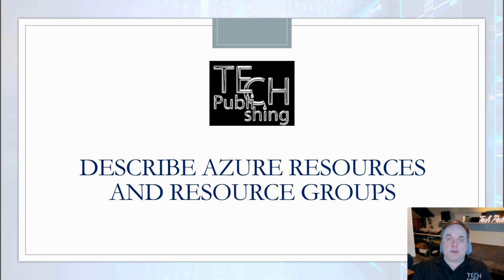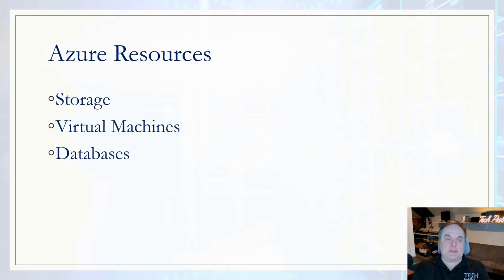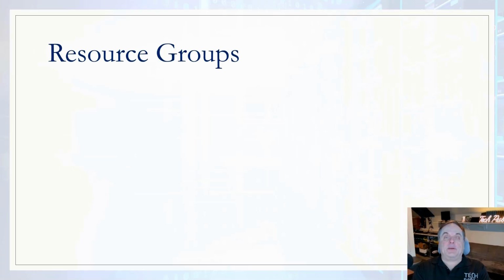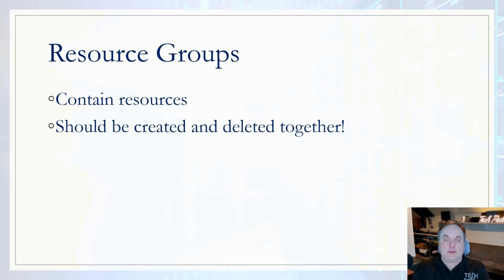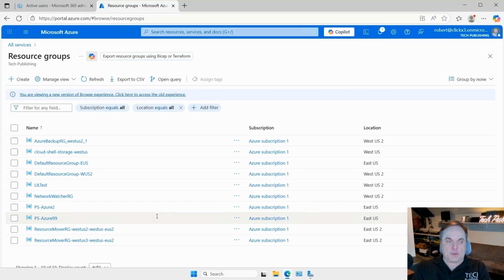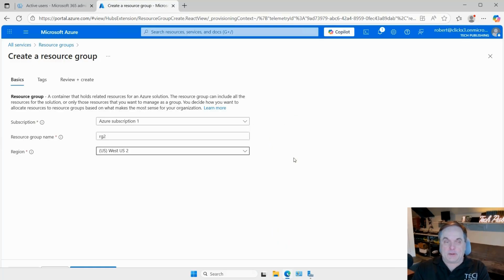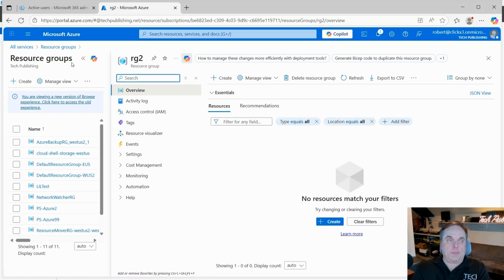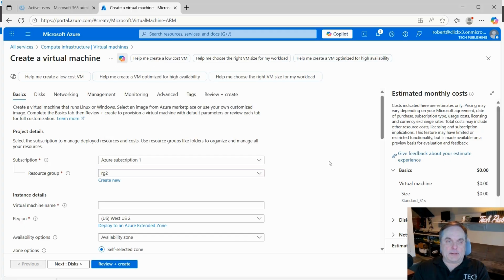Azure Resources and Groups Tutorial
Professor Robert McMillen shows you Azure Resources and Groups